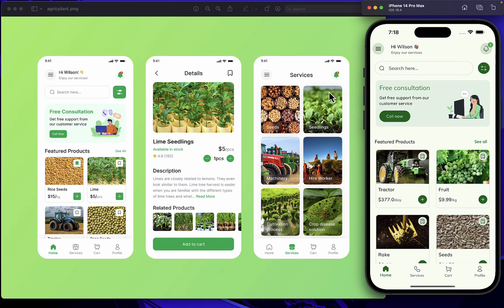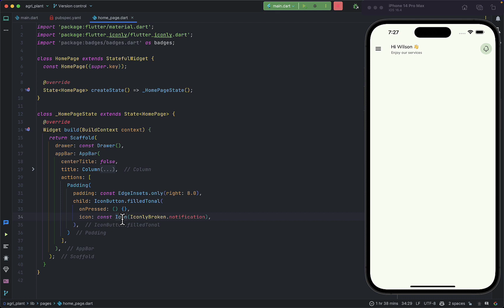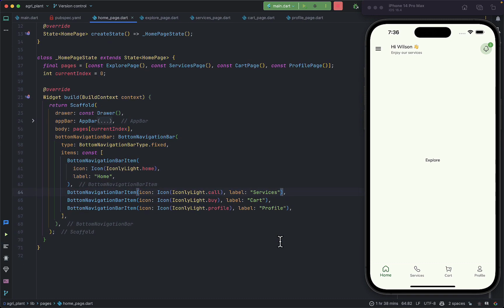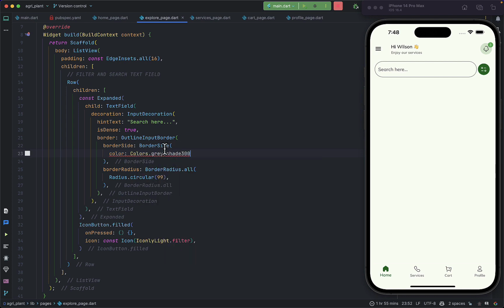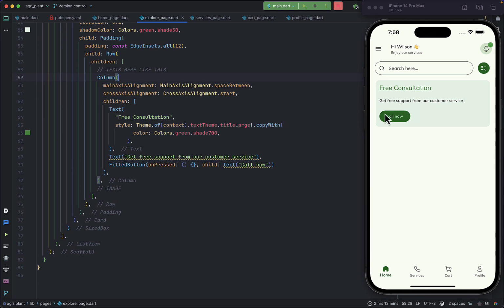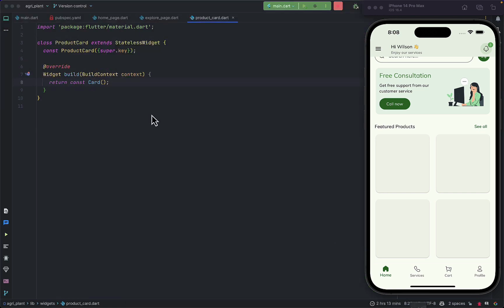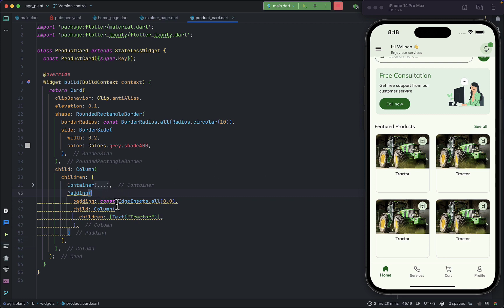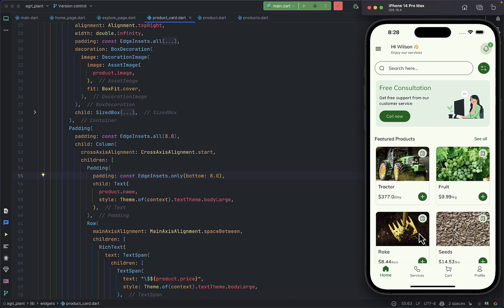Agriplant - Agriculture Mobile App in Flutter - 2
Today's video is the second in the series of building an agricultural mobile app UI in Flutter.

Table of Contents:
00:00 - Intro
02:45 - Project dependencies
03:55- Appbar
15:00 - Bottom navigation bar
21:15 - Explore page
40:00 - Featured products
1:00:00 - Product model
1:01:16 - Product data
1:03:35 - Outro